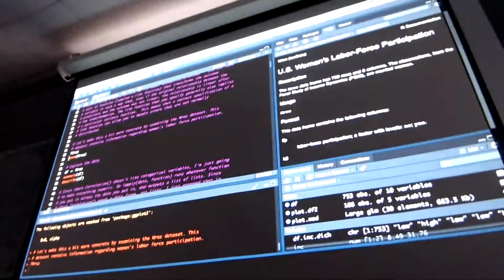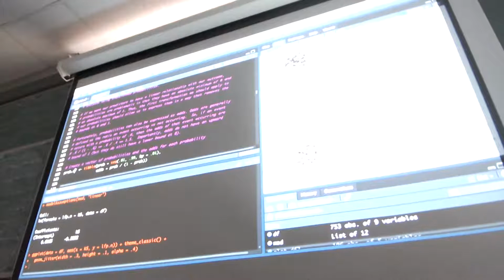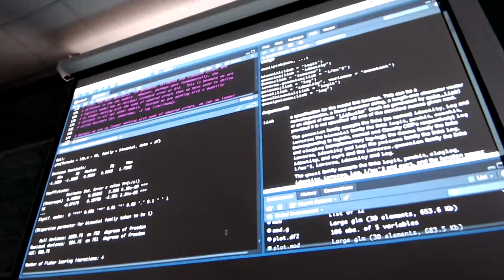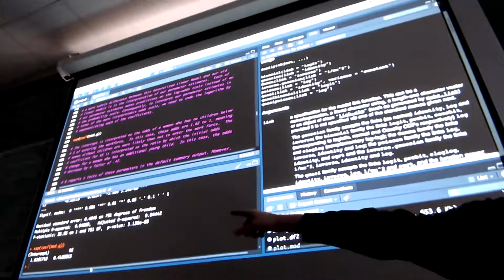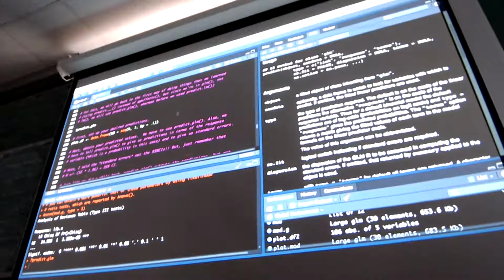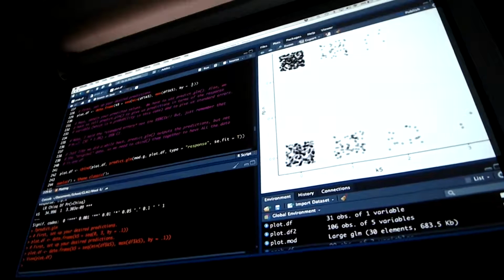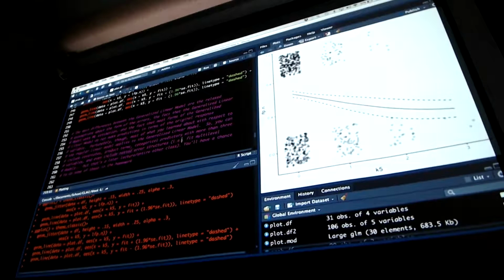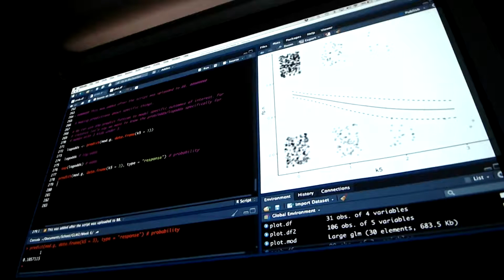Drill 6: Logistic regression